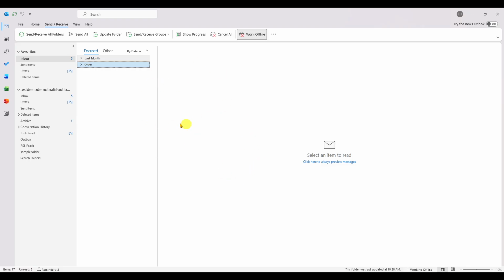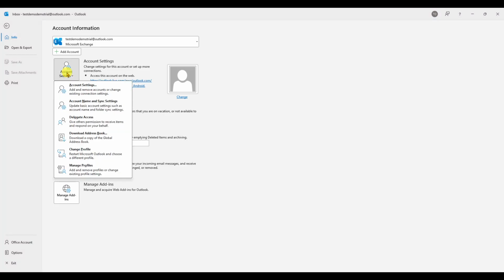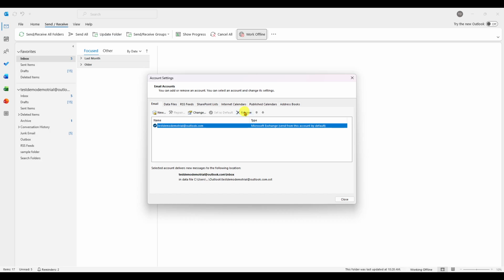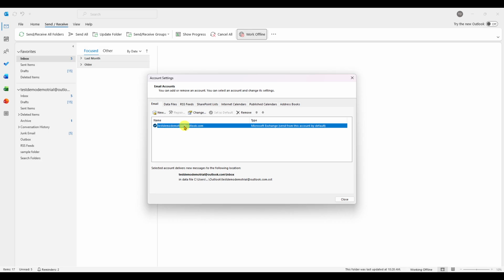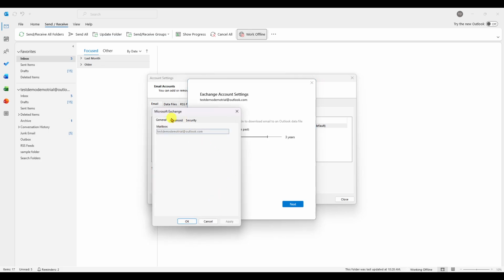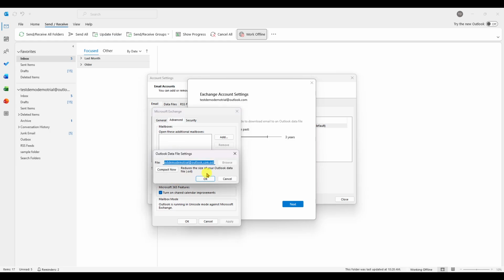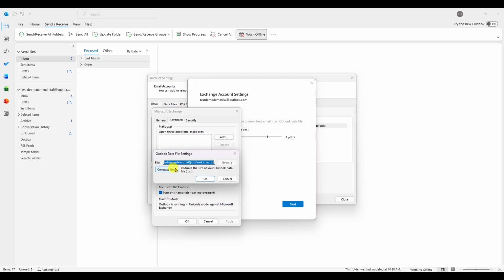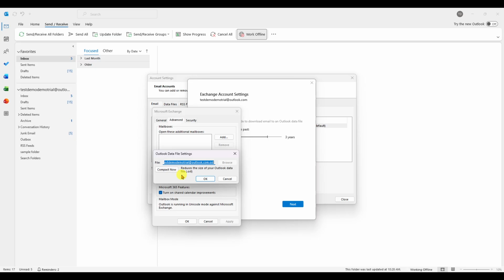How To Fix Outlook Error 0X800CCC92 (Updated) (2026)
Learn how to fix Outlook Error 0X800CCC92 in this simple step-by-step tutorial. If you're seeing Outlook Error 0X800CCC92 when sending or receiving emails, this guide will walk you through the most effective solutions to resolve the issue and get your Outlook account working again.

Whether the problem is related to login credentials, email settings, or account synchronization, this tutorial will help you troubleshoot Outlook Error 0X800CCC92 quickly and easily.